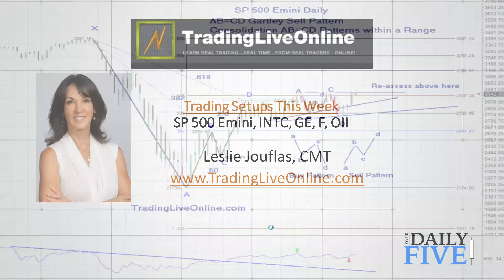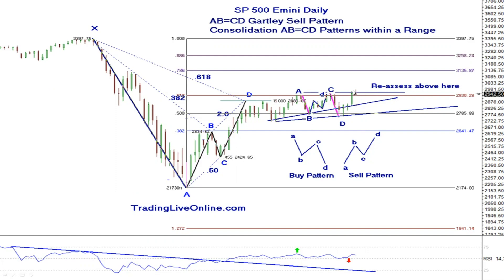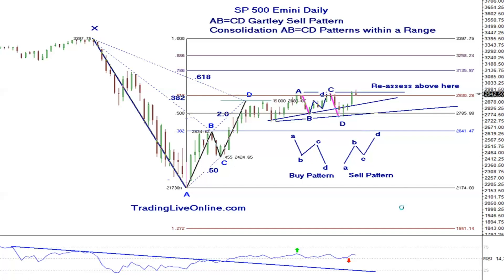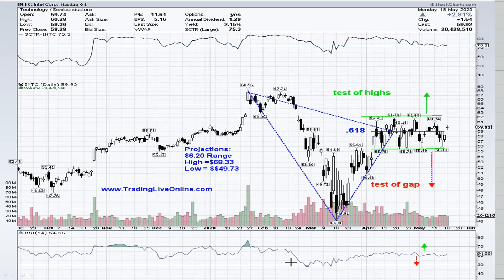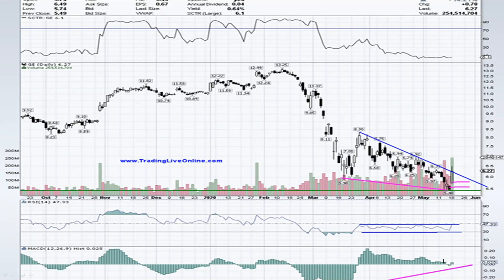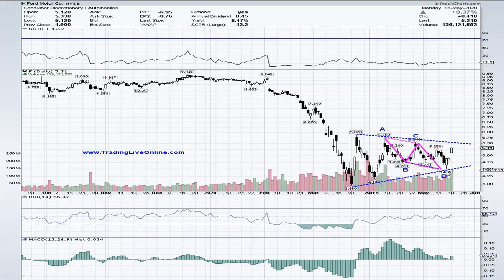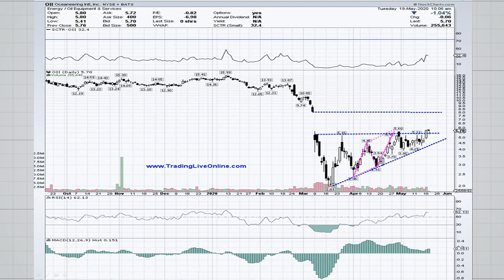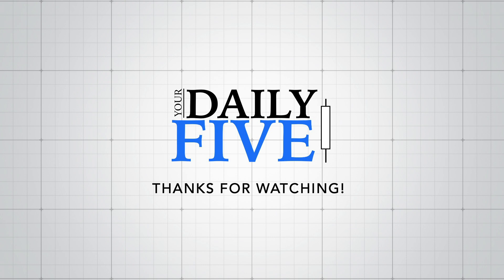Trading With Pattern Recognition | Leslie Jouflas | Your Daily Five (05.19.20)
Leslie takes a look at her staple market SP500 Emini, showing the buy and sell patterns she sees. She then covers the "Money Box" pattern showing in Intel (INTC) and how that can be traded. Other charts she is following include General Electric, Ford and Oceaneering.

SP500 Emin - 0:52
INTC, Intel, Inc. - 3:23
GE, General Electric - 5:18
F, Ford - 6:36
OII, Oceaneeering Intl, Inc - 7:28